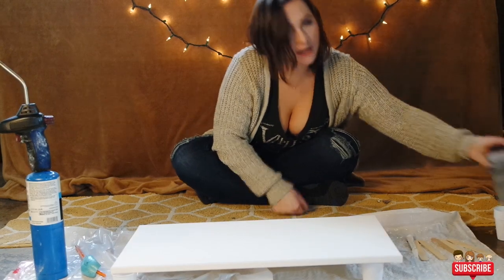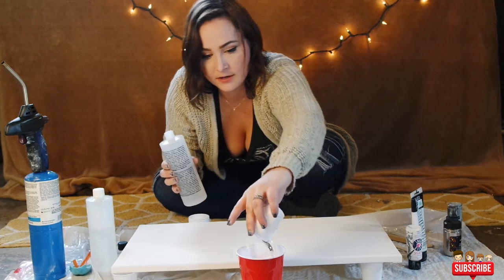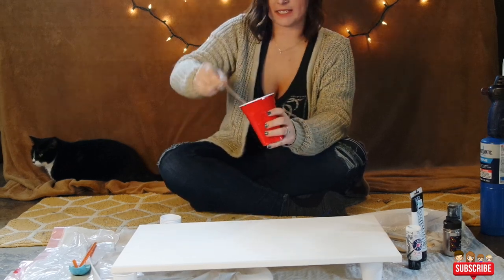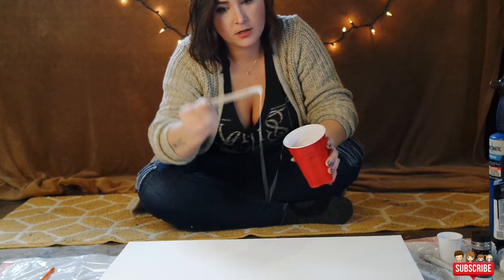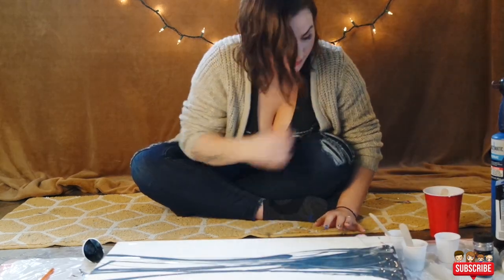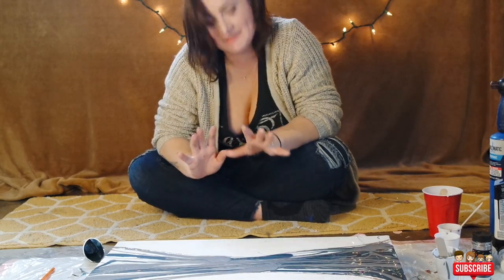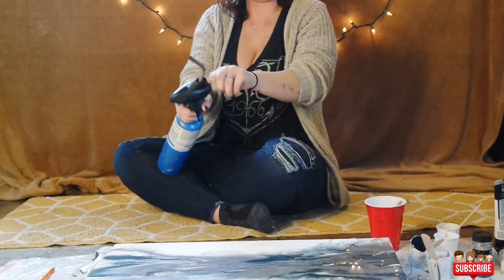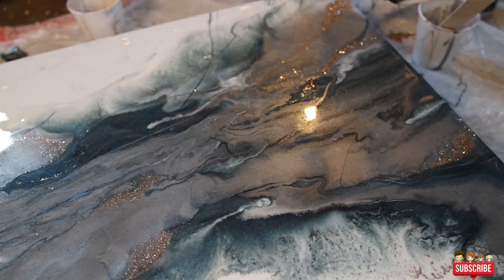DIY: Resin Art Painting for Beginners (Full Tutorial)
Link to my Etsy Page
Tell Tale Art Designs:

** In todays video I will share my love of art with you.. I will take you step by step from what you need, to how to mix your resin, how to pour it and how to TOURCH IT! This method of painting is so much fun and almost anyone can do it.

Art Supplies:

12x24 Canvas

Acrylic Paints

Other Ways To Be Part of the FinFam:
     **Fallow us on Facebook**

Equipments Used:

Cannon SL2

Samsung NX3300

Rode Mic: